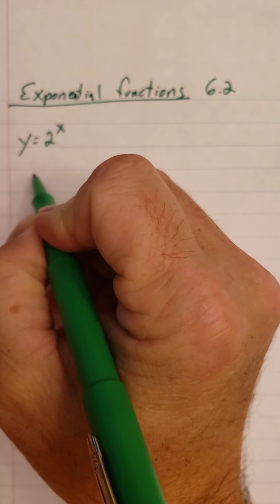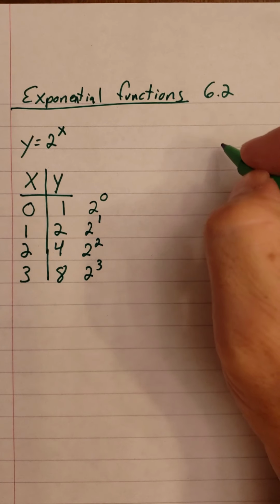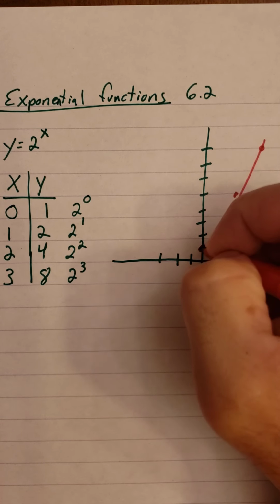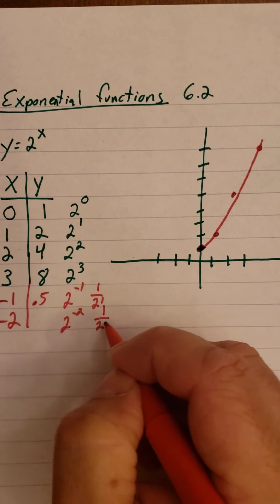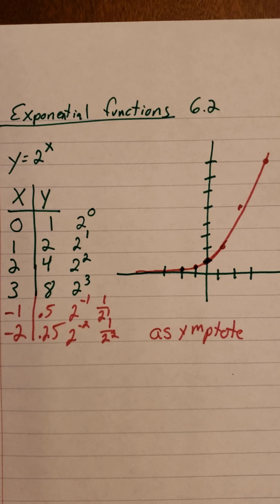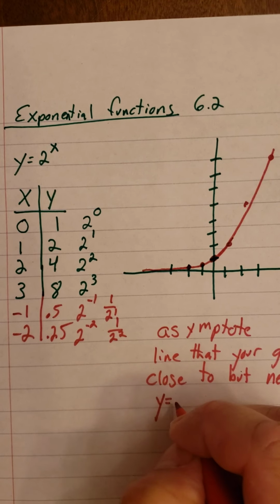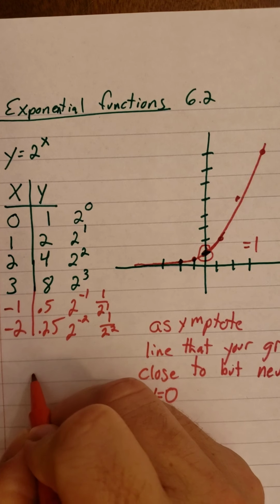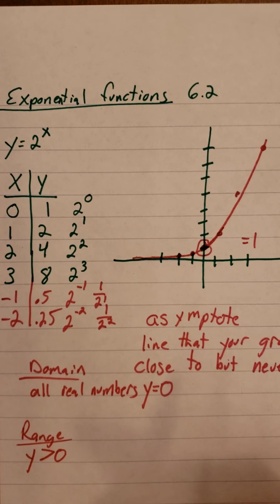Exponential functions (graphing)